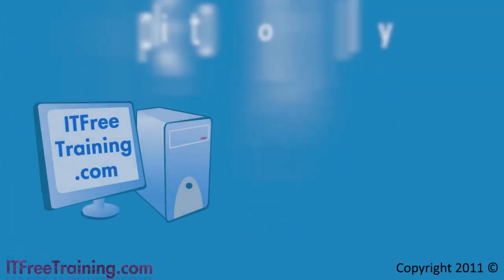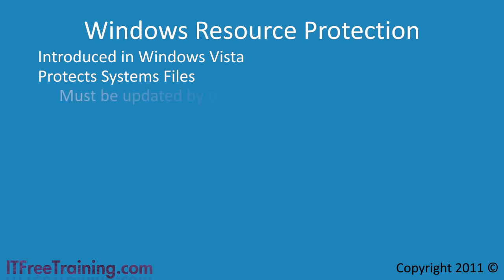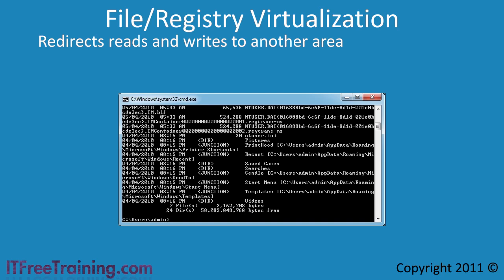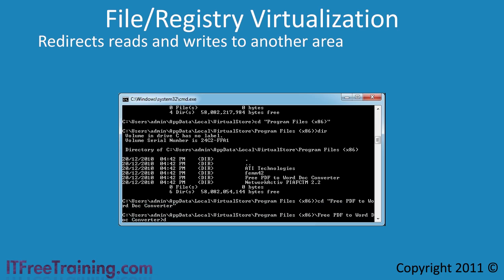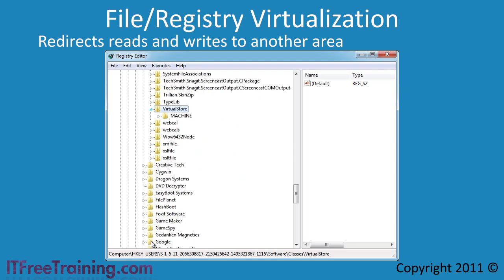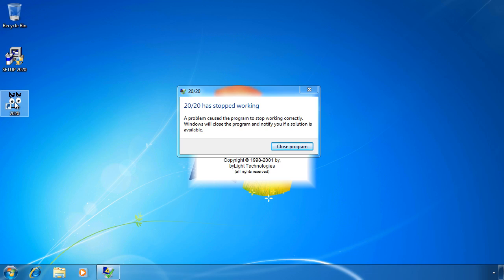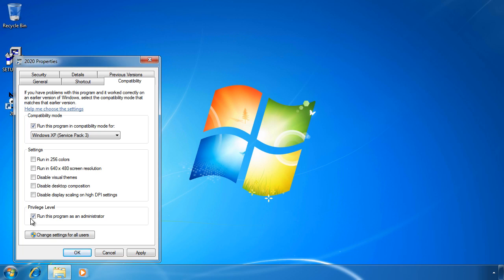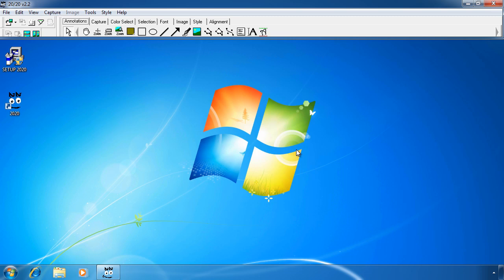Windows 7 Application Compatbility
This video looks at how application compatibility works in windows 7. With the application compatibility features in windows 7 your old application will hopefully run. Otherwise windows offers some application compatibility settings that you can adjust that will hopefully get your applications to run.